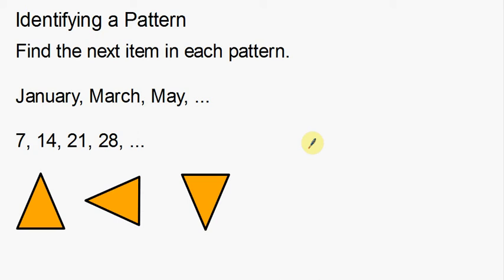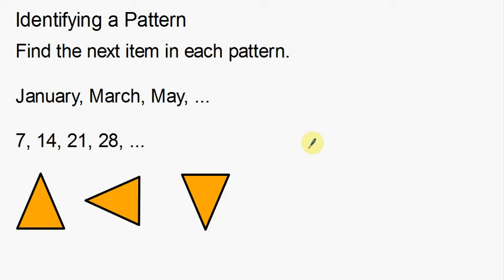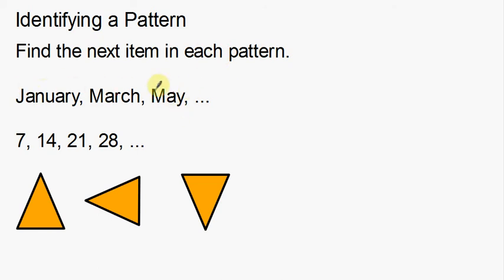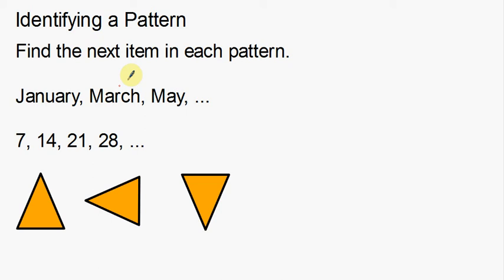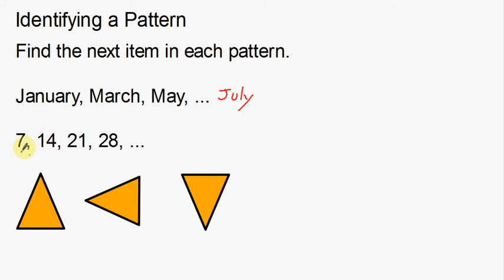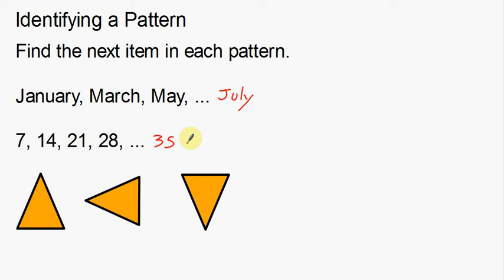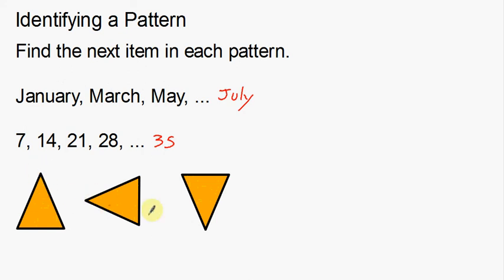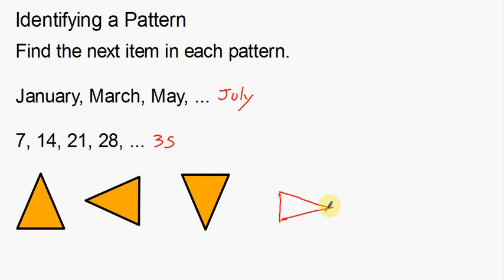Identifying a Pattern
How to identify a pattern with words, numbers, or shapes.